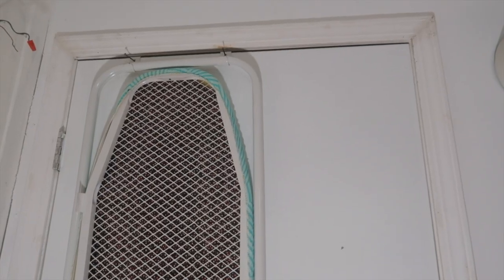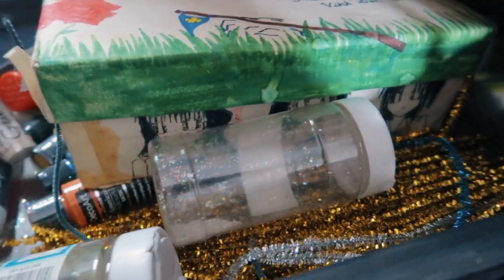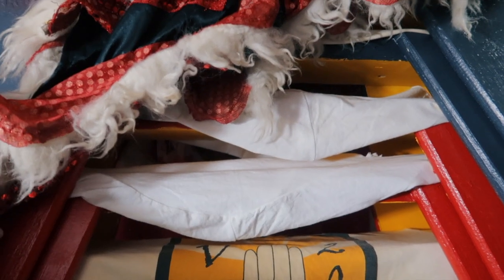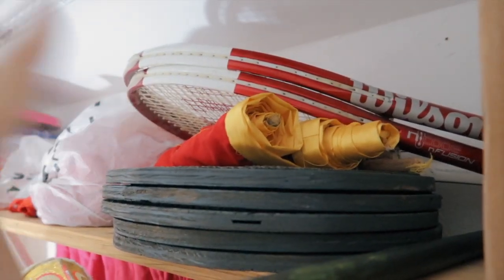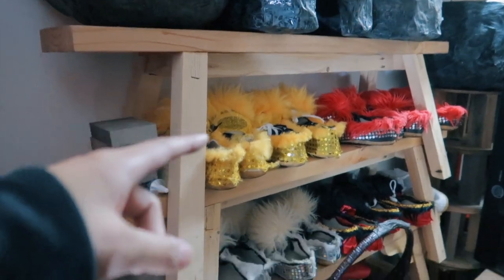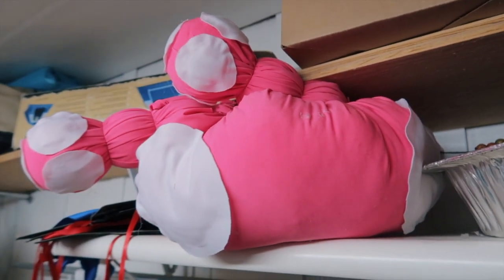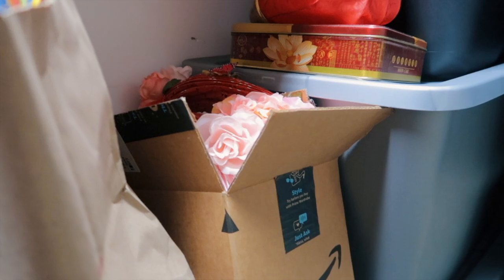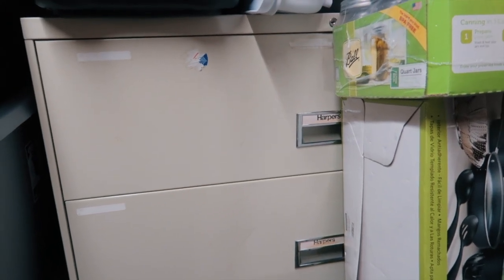Lion Dance Equipment & Holiday Decor Storage Room Tour | Extreme Hoarding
CAMERA GEAR
Main Camera: Canon PowerShot G7 X Mark II
Other Camera: Canon EOS Rebel T3i
Editing Software: Final Cut Pro